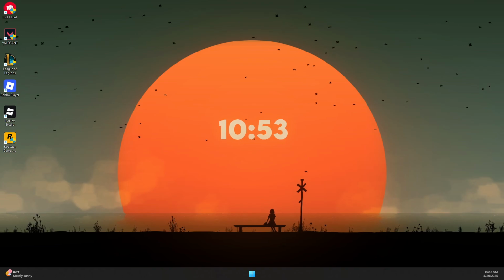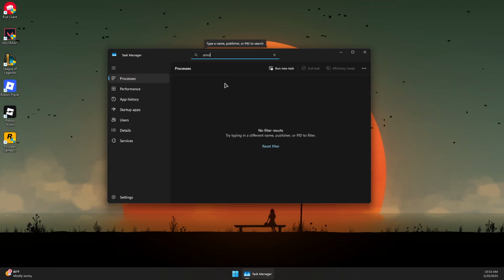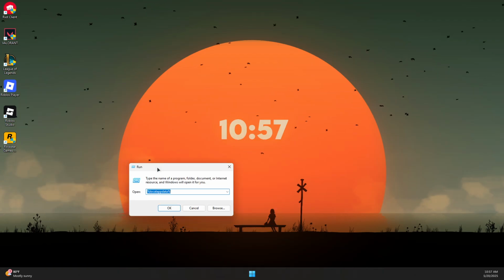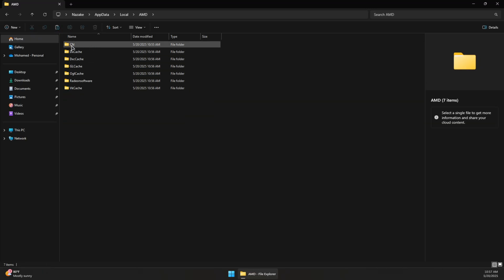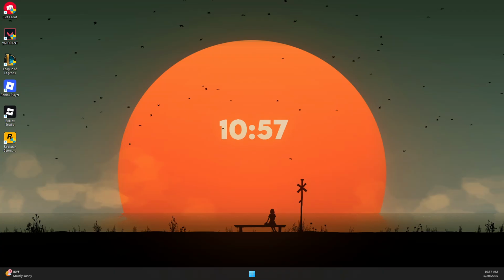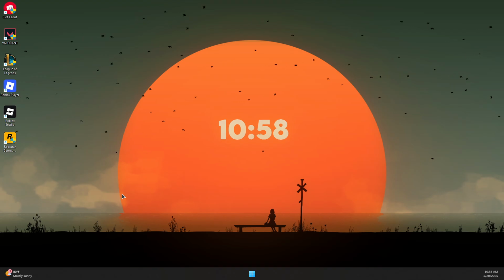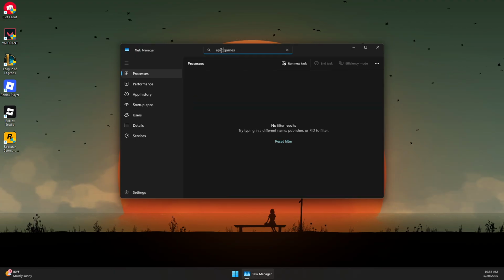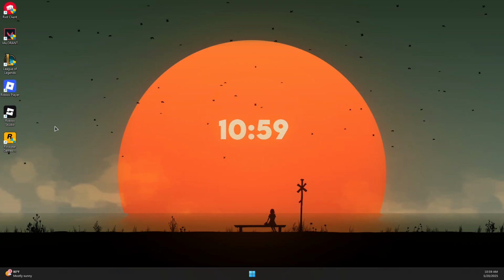How To Fix AMD Radeon Software Not Opening on Windows 11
Is your AMD Radeon Software not opening or launching on Windows 11? This step-by-step guide will help you troubleshoot and fix the issue. Whether it's a driver conflict, software corruption, or compatibility problem, we'll walk you through the solutions to get Radeon Software working again.